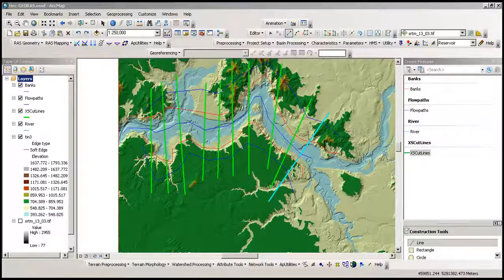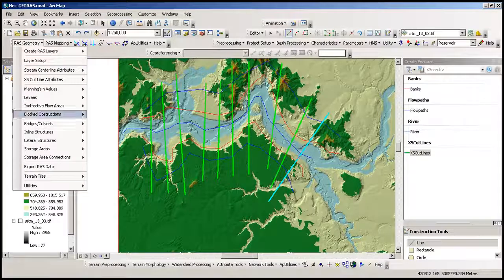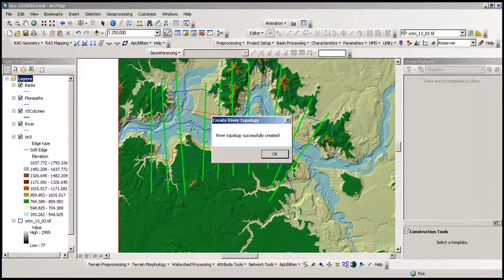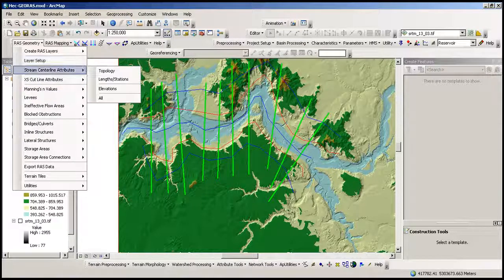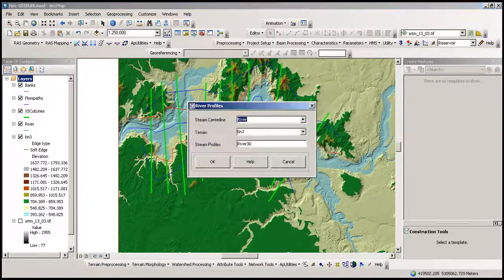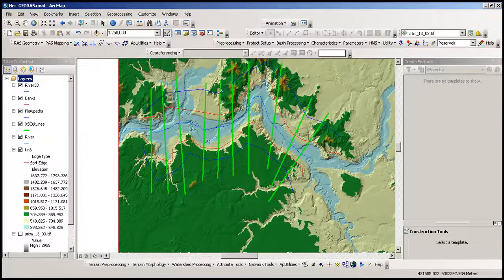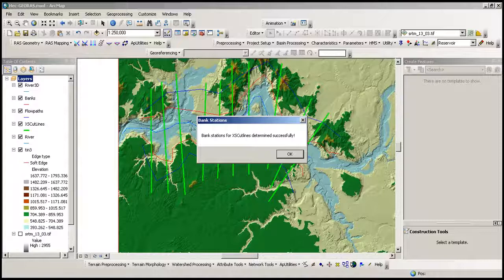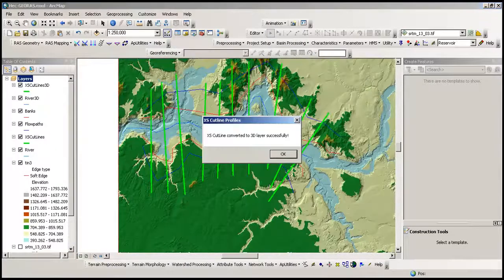HEC Georas Tutorial 3 , Ras Geometry assigning YouTube